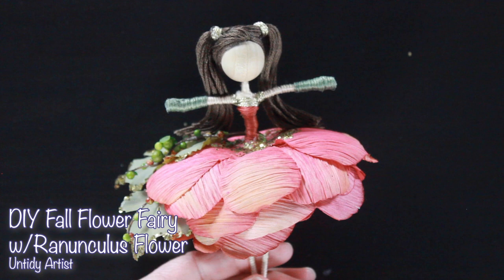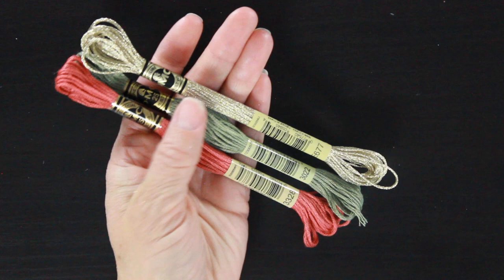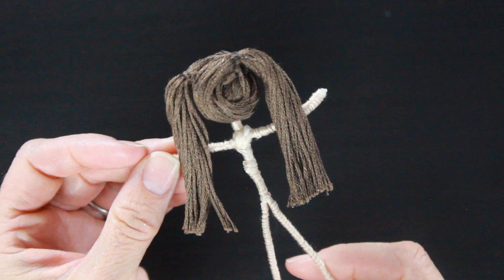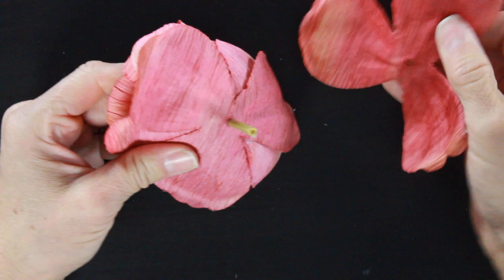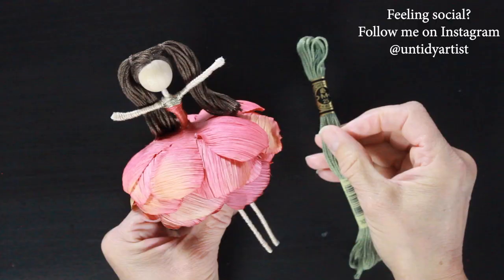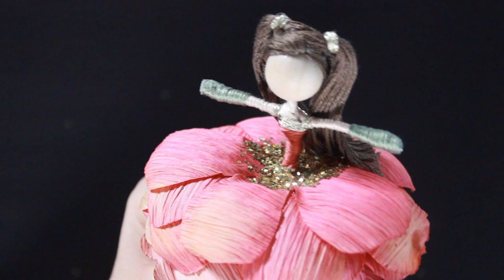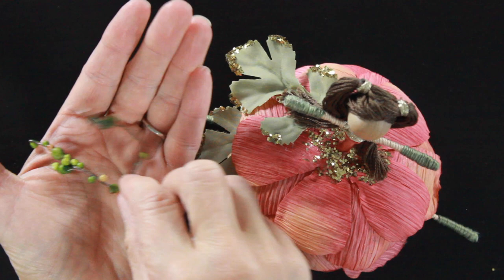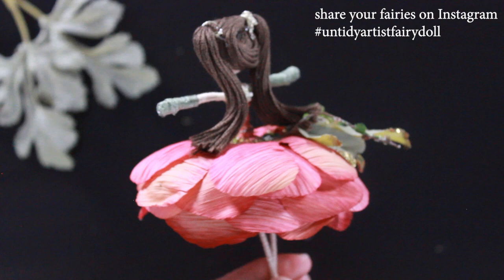DIY Doll Making | Fall Flower Fairy with Ranunculus Flower | How to Make a Flower Fairy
Learn how to make a flower fairy doll for Fall in this easy step-by-step tutorial.
Found these gorgeous fall flowers at the craft store and felt obligated to make a fairy (the world needs more flower fairies!). What do you think!?

New to making flower fairy dolls? Welcome! Here are some tutorials to get you started.
SUPPLIES USED IN THIS TUTORIAL
•Flower

•FLORAL WIRE
Amazon

•GLUE GUN
Amazon